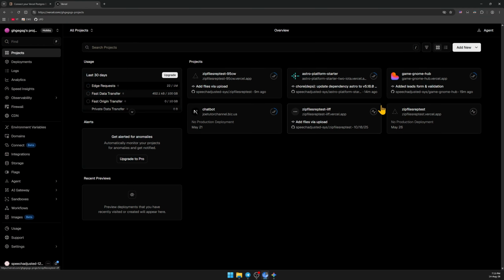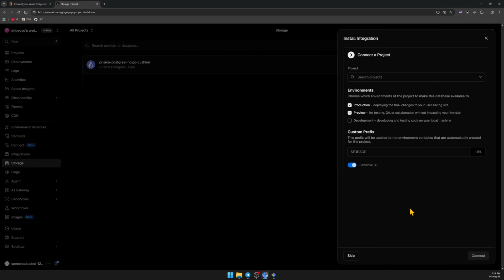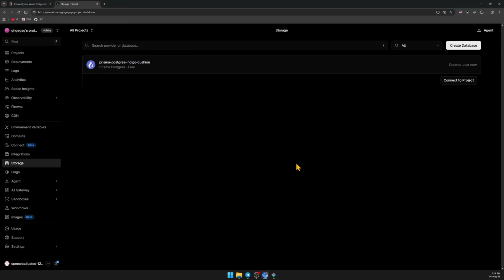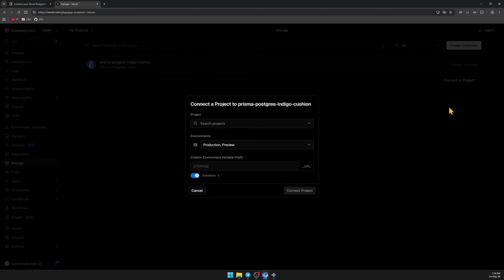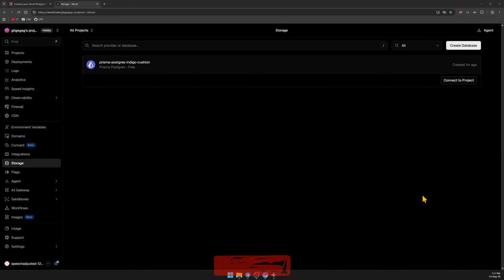How to Use Vercel Database (Best Method)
Learn how to use Vercel Database to power your web applications with this comprehensive, step-by-step guide! In this video, we dive deep into the best methods for setting up and managing your data using Vercel’s powerful serverless storage solutions. Whether you are looking to integrate Vercel Postgres, KV, or Blob storage, we cover the essential configuration steps to get your project up and running in minutes.

We will explore how to connect your database to a Next.js application, manage environment variables securely, and perform basic CRUD operations efficiently. This tutorial is designed for developers who want to simplify their infrastructure and leverage the full power of the Vercel ecosystem for faster deployment and scaling. By the end of this video, you will have a solid understanding of how to manage your backend data without the headache of traditional database administration.

Mastering Vercel Database will streamline your development workflow and improve your app's performance.